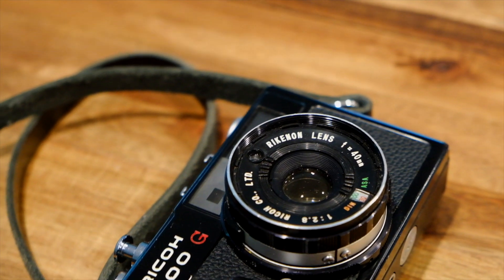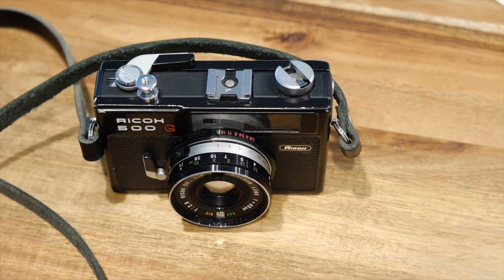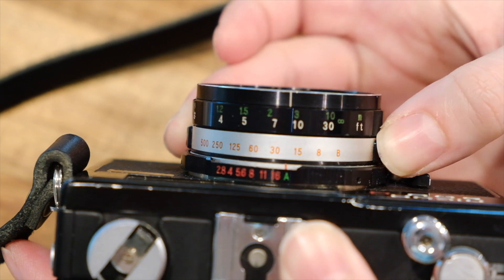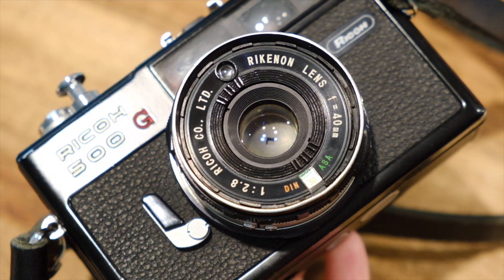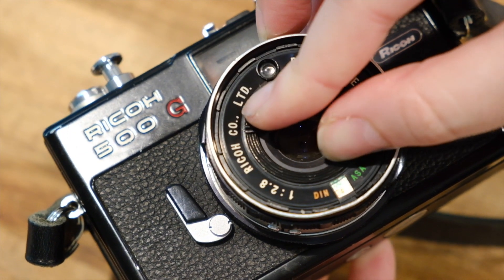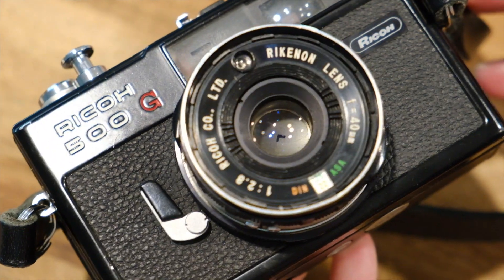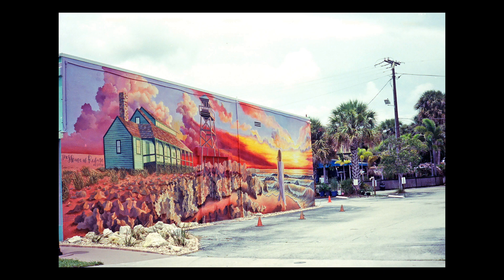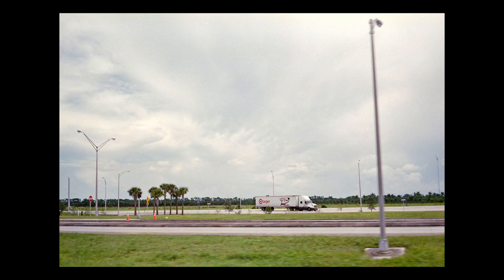the Ricoh 500G - the Compact with it All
In this episode I talk about the Ricoh 500G rangefinder. I give my experience shooting with it and show lots of photos I have taken with it.

And

If you would like to contribute something to the upkeep of my site, channel and film supplies a donation can be made:

My Equipment
Video Lights
Light meter
Camera for video
Alternat Camera
Video Mic
2nd video camera
tripod
Audio Recording